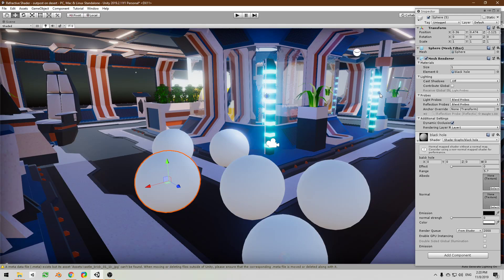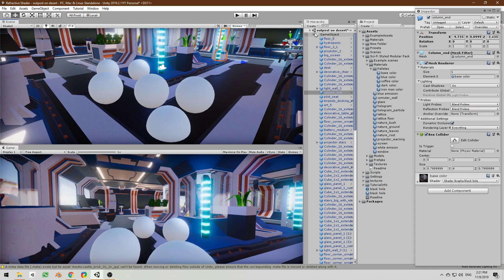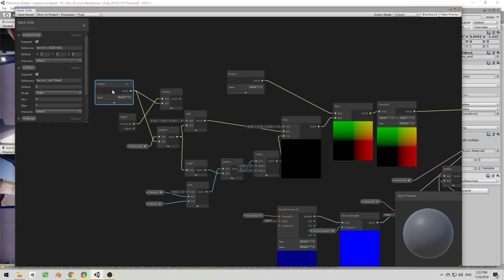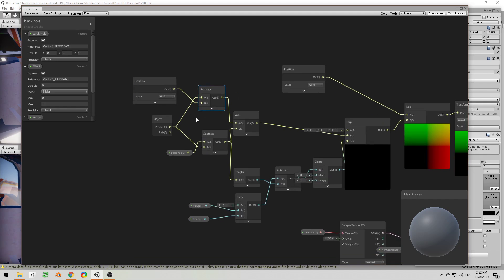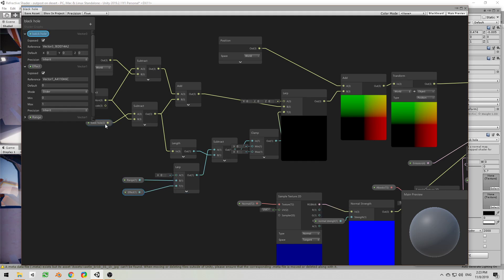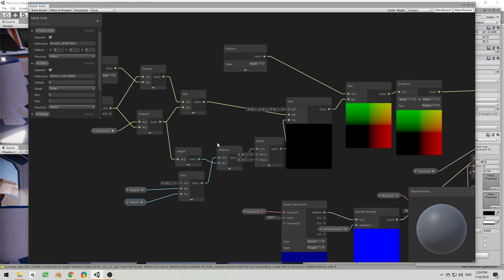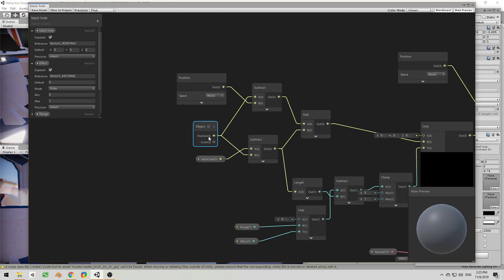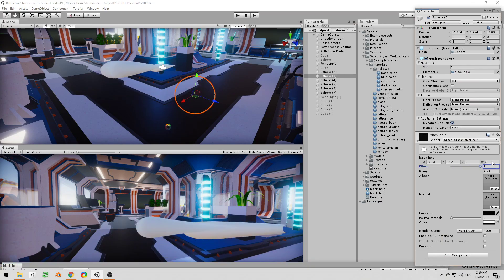The Black Hole Effect shader using Shader Graph in Unity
This is a tutorial on creating a shader that sucks all vertices towards a point based on a parameter, it is made using Shader Graph in Unity 2019, LWRP

                            Popular Links

                               Free Stuff